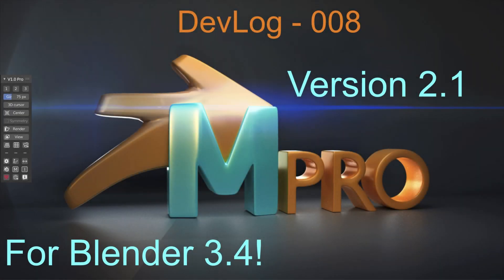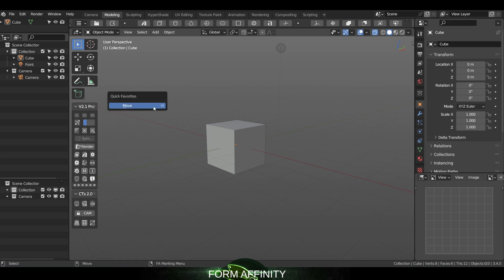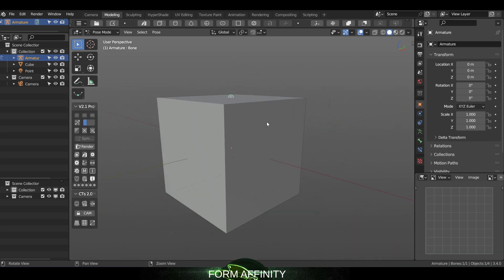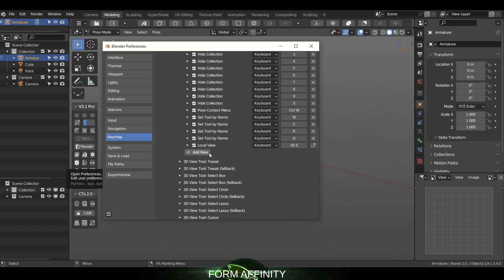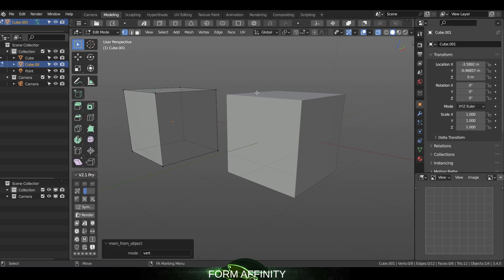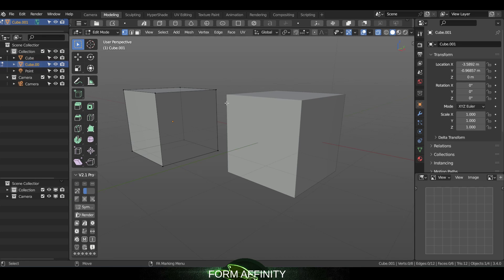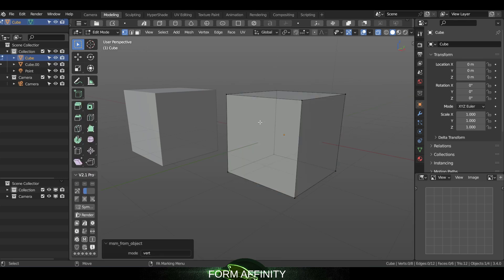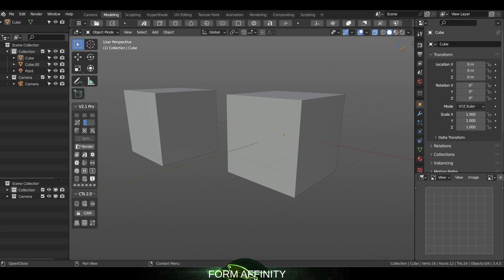Maya Config Pro | DevLog 008: Version 2.1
- Version 2.2 Includes: Coding updates bringing us up to speed with the new Blender 3.4. Quickfavorites, Isolate Select in Pose Mode, and a whole new way of selecting objects while in Edit Mode.

Thank you for Following & Supporting FormAffinity Content!

Music Licensed through AudioJungle